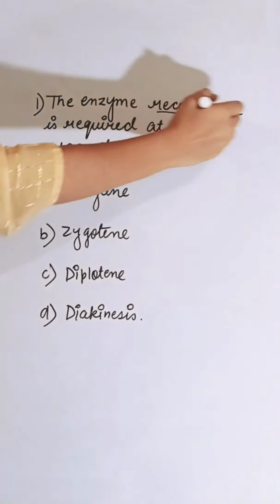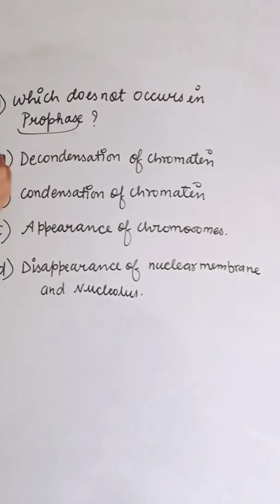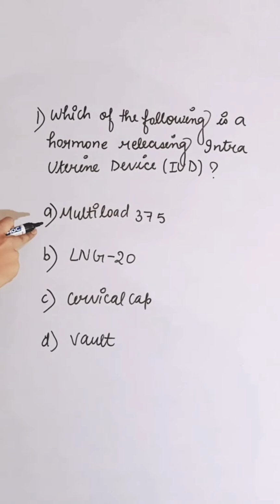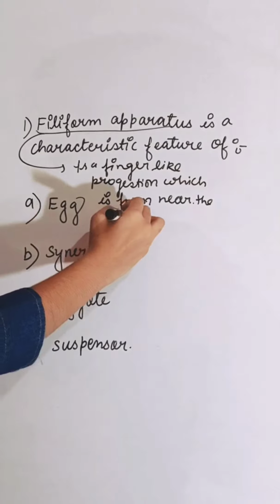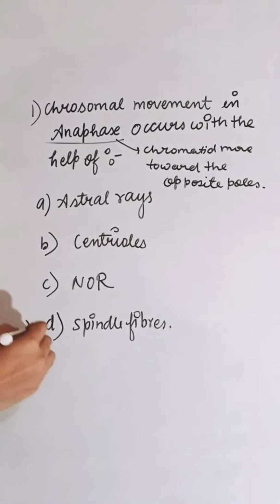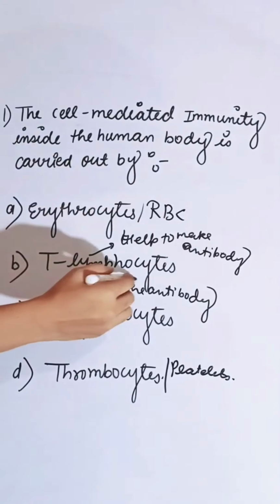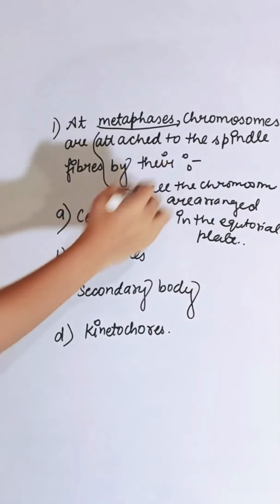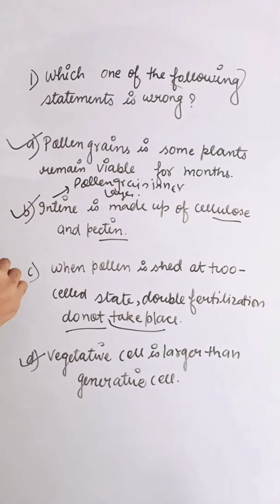SUPERHIT 60+ MCQS | Biology | Score 350+ in biology NEET2021 | BIOLOGY QUESTION BANK